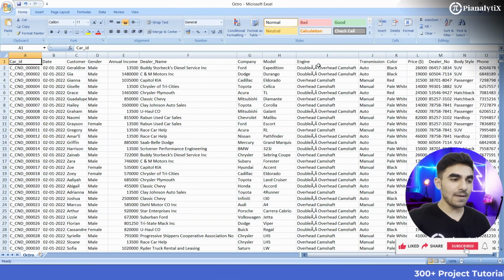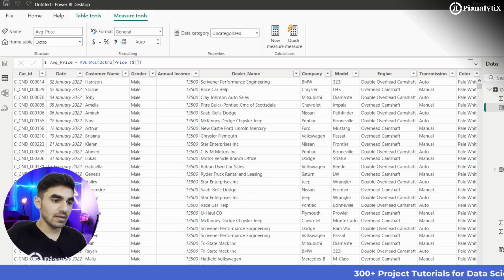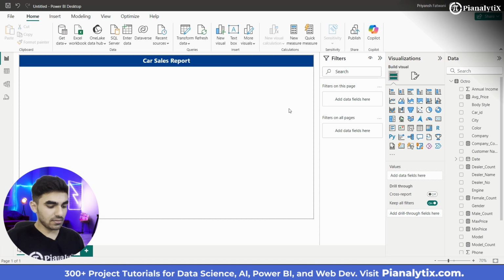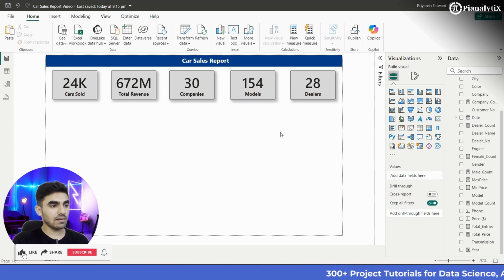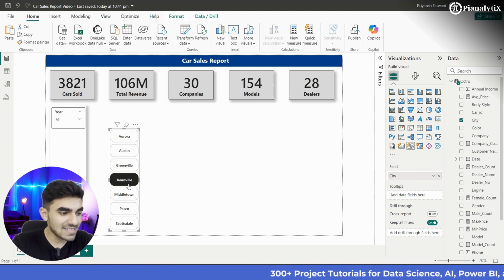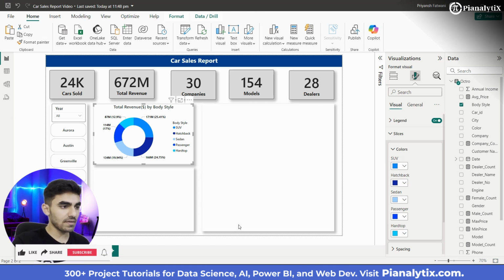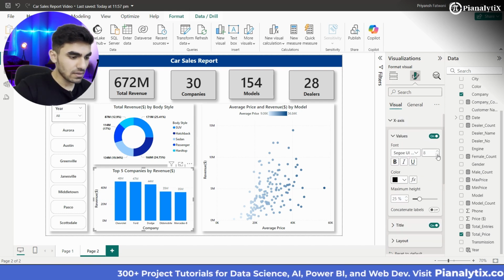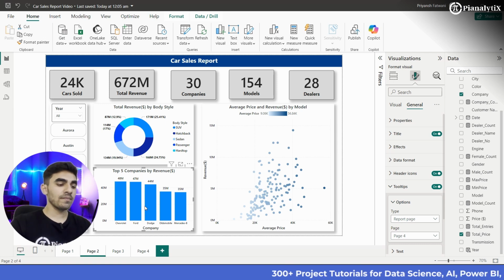Car Sales Analysis Complete Project in Power BI | Multi Page Report Tutorial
🚗 Car Sales Power BI Report Project 📊

Dive into the world of data analytics with this hands-on Power BI project focused on Car Sales Analysis. Learn how to create a dynamic and interactive dashboard that visualizes key metrics like sales trends, regional performance, top-performing car models, and much more.

This project is perfect for anyone looking to enhance their Power BI skills and apply them to real-world business problems. Whether you're a beginner or an experienced user, mastering Car Sales Analysis in Power BI will boost your ability to turn raw data into actionable insights.

🔑 Why Learn This Project?

Build a professional-grade dashboard for car sales analysis.
Learn to visualize metrics like year-over-year growth, regional sales trends, and top models.
Apply Power BI features like slicers, filters, and DAX for advanced insights.
Gain skills applicable in industries like automotive, retail, and business intelligence.
Enhance your portfolio with a real-world Power BI project that showcases your expertise.
Whether you're pursuing a career in data analytics or want to learn how to present impactful reports, this Car Sales Power BI Project is a must-have addition to your skillset.

Beginners eager to explore Power BI dashboards.
Business Analysts seeking actionable insights from car sales data.
Data professionals looking to create visually stunning reports.
Anyone interested in data visualization and business intelligence.

You can download the dataset and the PBIX project file for this tutorial from the following GitHub repository:

👍 Like this video to support more Power BI content!